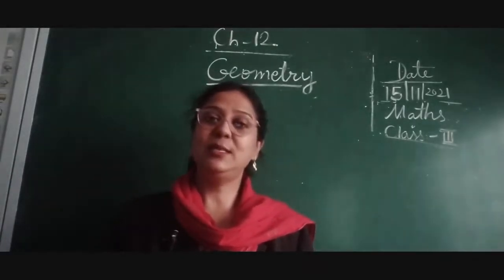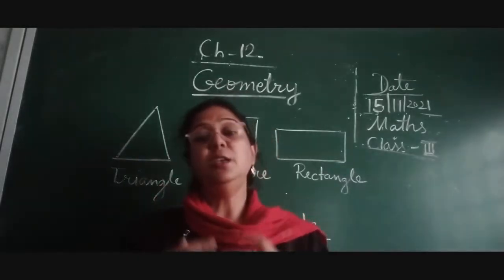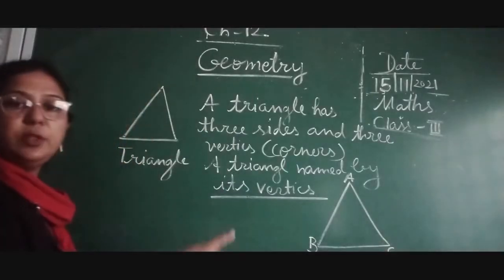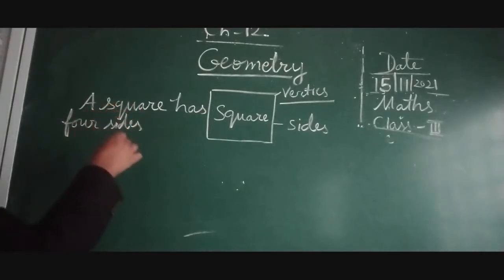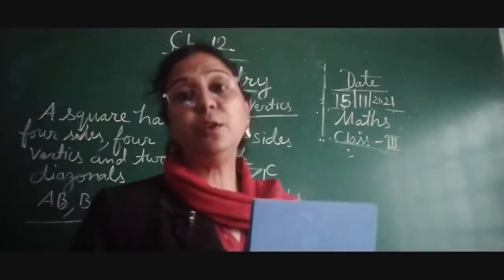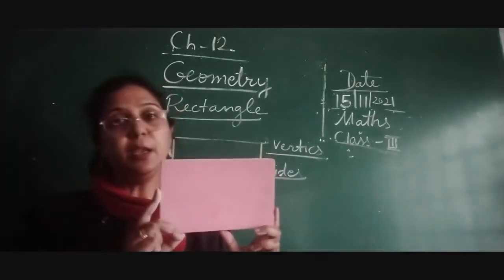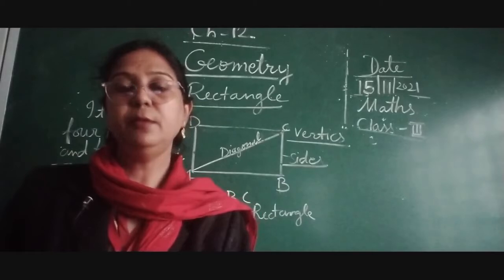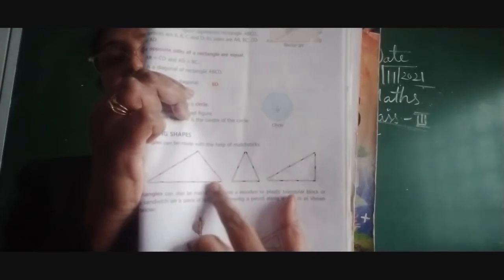Class III Mathematics 15-11-2021 by Ms Vandana Wells. Topic - Geometry